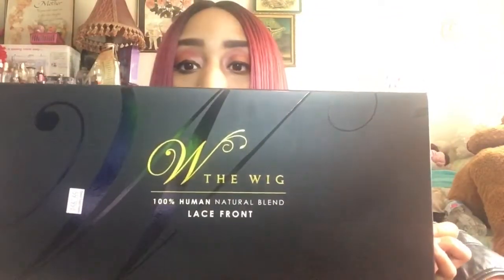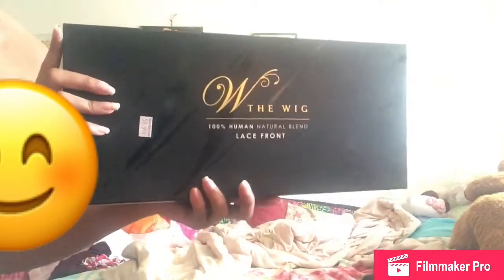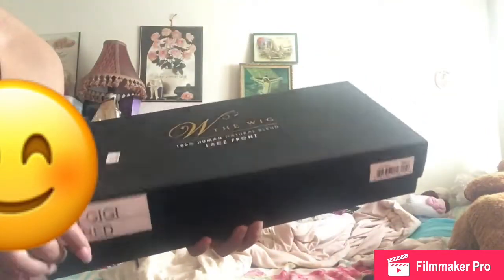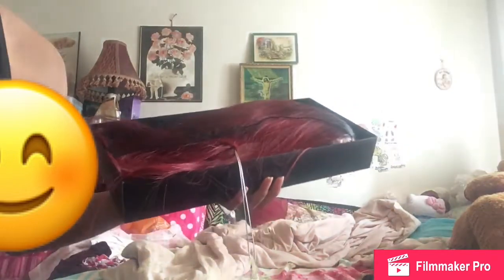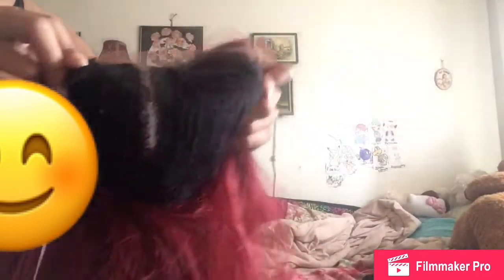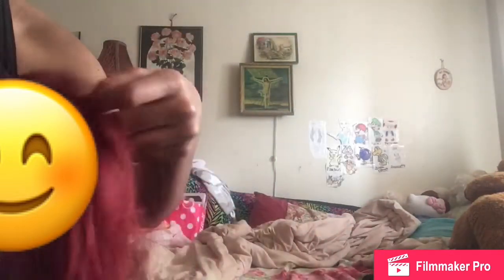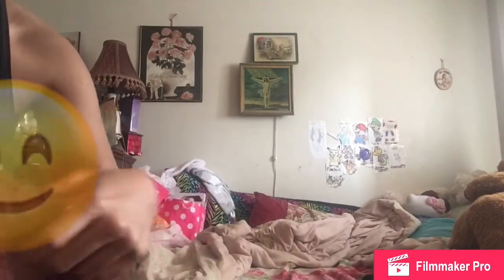Red human hair review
Song          Pills & Automobiles
Artist     Chris Brown
Licensed to YouTube by  SME (on behalf of RCA Records Label); CMRRA, UMPI, PEDL, Warner Chappell, Pulse Recording (music publishing), ASCAP, AMRA, UBEM, and 18 Music Rights Societies

Song                  Swervin (feat. 6ix9ine)
Artist                 A Boogie wit da Hoodie
Album               Hoodie SZN
Licensed to YouTube by        WMG (on behalf of Atlantic Records); Create Music Publishing